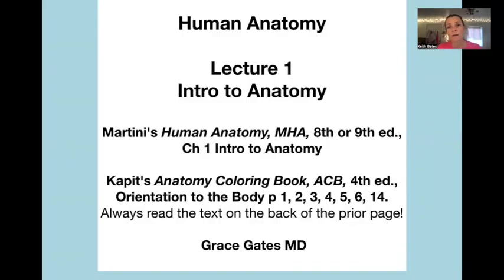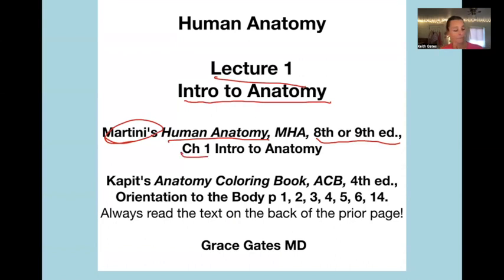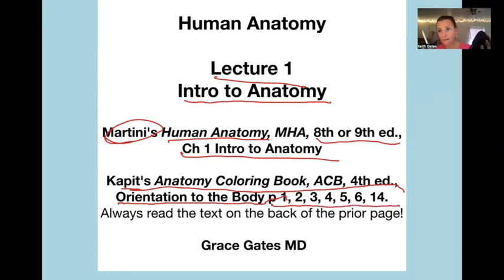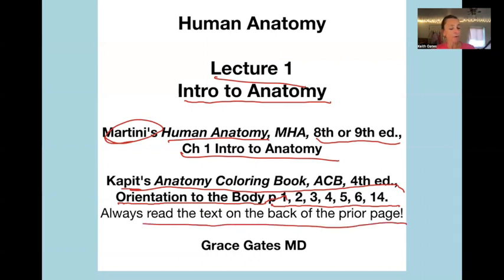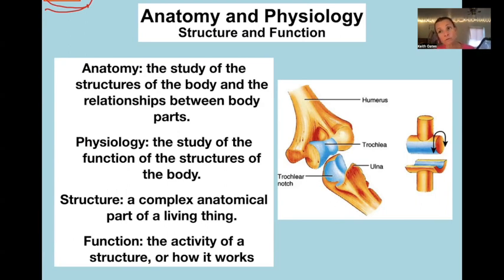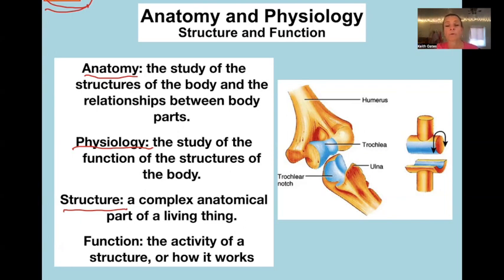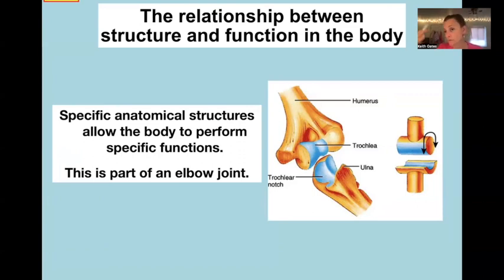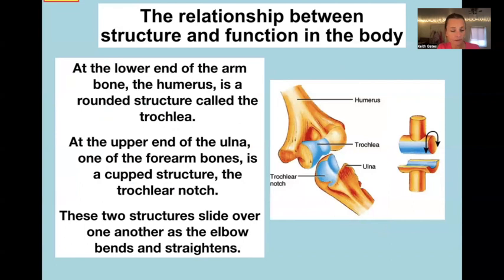Lecture 1 part 1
Introduction to MiraCosta class